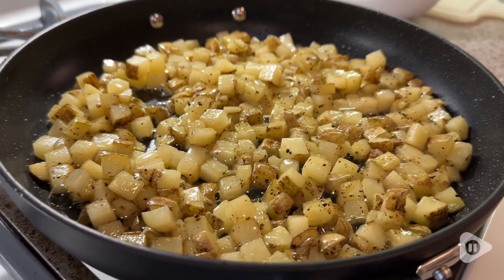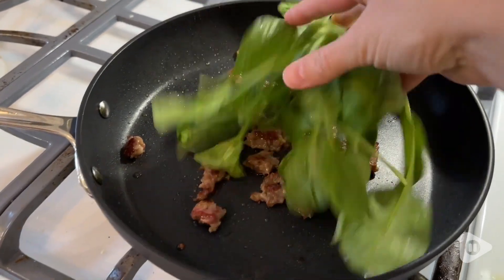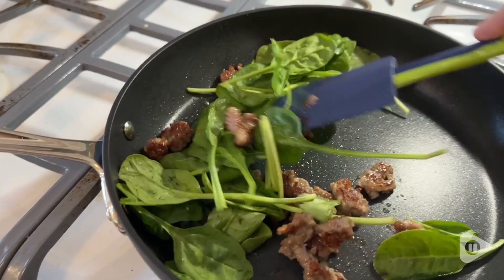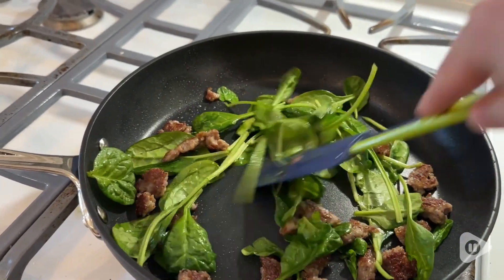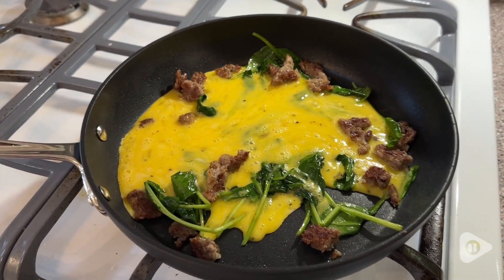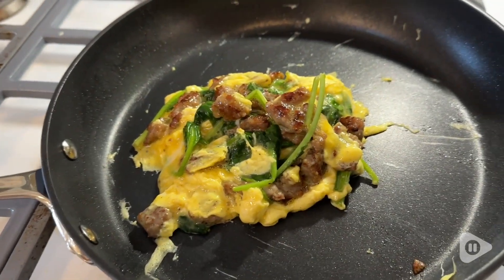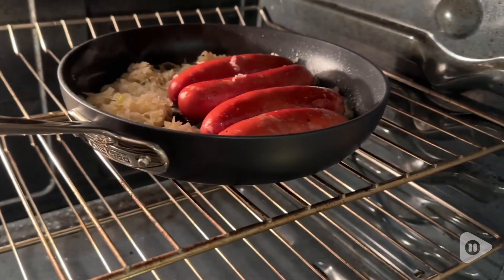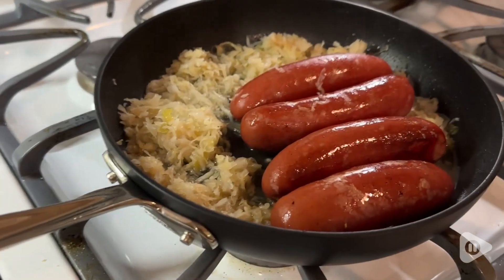All-Clad Nonstick Fry Pan Sets | Our Point Of View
All-Clad Nonstick Fry Pan Sets

(Commissionable Links)

This set includes a 10 inch and a 12 inch Fry Pan ideal for browning, searing, and pan-frying foods like eggs, vegetables, and meats. Its flat surface and flared side walls make it ideal for one hand sautéing and easy turning with a spatula.
High Quality Performance with Everyday Convenience - HA1 Nonstick heavy gauge aluminum and stainless-steel base deliver even heat for consistent, delicious cooking. The high-quality PTFE nonstick brings a long-lasting and easy release when cooking.
Design You Will Love- HA1 Nonstick has a sleek and stylish contoured design. Our double riveted stainless steel handles ensure a secure grip and our tempered glass lids provide easy viewing while cooking.
Oven safe up to 500°F and compatible with any stovetop, including induction. Glass lids are oven safe up to 350°F. Dishwasher safe. To preserve the nonstick, wash your cookware with a soap and sponge, and using silicone, nylon or wooden utensils.
Designed in Canonsburg, PA - USA, Made in China. Limited Lifetime Warranty.